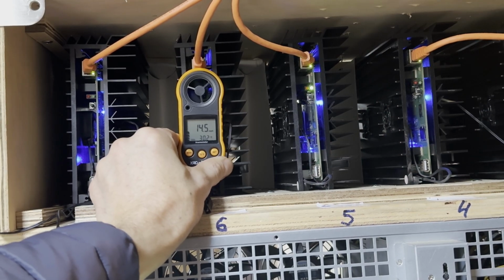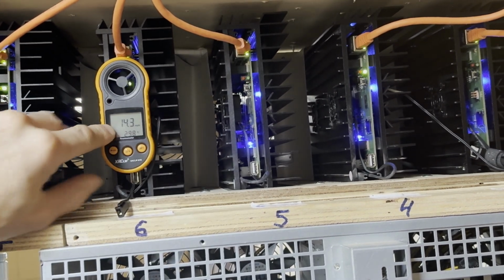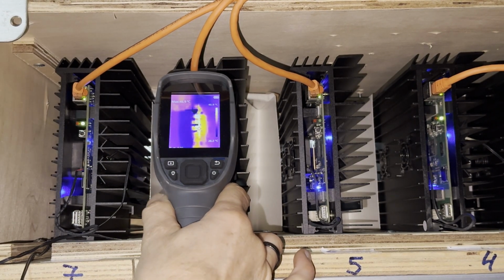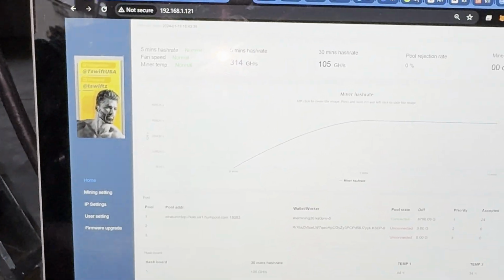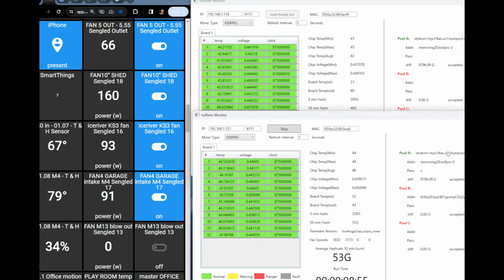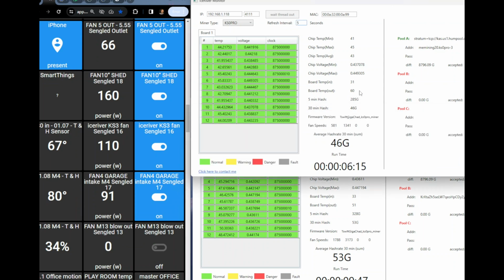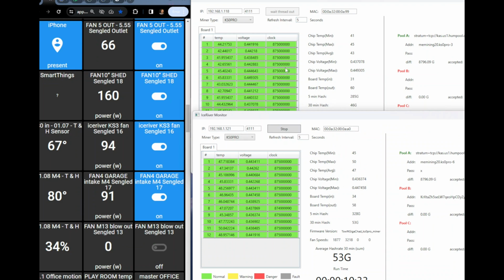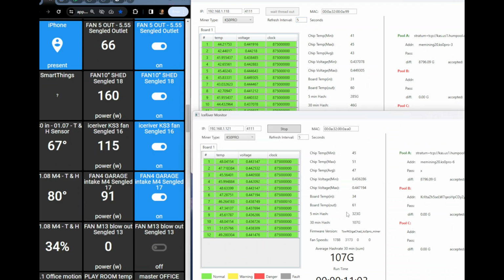WHY 320G OC AND UP WILL OVERHEAT YOUR KS0-PRO TESTING REAL TIME MOSFET WILL HEAT UP AND SHUT KS0-PRO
KS0-PRO 320G OC AND UP OVERHEATING TESTING REAL TIME MOSFET WILL HEAT UP AND SHUT DOWN YOUR MINER

report any issues to Tswift but please understand this is free version tool and there is no support for this software. Use it at your own risk.

I purchased this OC firmware with my own KAS and heatsinks and thermal paste purchsed with my own money. Please remember you may loose your warranty or damage your unit. I don’t take any responsibilities for your hardware. Do your own research if you’d like to take a risk.

YOU MAY NEED TO USE BRAVE BROWSER TO DOWNLOAD

Thermal Imaging camera used in this video

I used these heatsink for this video:
Alphacool 17426 GPU RAM Copper Heatsinks 10x10mm - 10pcs

pcie cables idea but do not recomend using them above 5-7amp load MAX depending how good is the wire attached at the screw connector 84W MAX on 12V or 133W MAX on 19V

pcie power cables:

Cllena DC/DC 12V to 19V Boost Converter 20A 480W

NOTE:
DO NOT USE THIS ADAPTER ON ABOVE 10amp LOADS

2Pcs No Wires Connector XT60 XT-60 Parallel Connector

Power cord for KS3L:

TOPGREENER Smart Wi-Fi Powerful Plug with Energy Monitoring, Smart Outlet, 15A, 1800W, No Hub Required-

PWM Driver Module, DC 12V 24V 48V PWM 4-Wire Fan Temperature Controller Speed-

2 fans option - PWM Driver Module, DC 12V 24V
48V 2 Channel 4-Wire Fan Temperature
Controller Speed-

230W Stealth Charger for MSI GS66 GS65 GS76 GS75 WS65 WS66 WS75 WS76, MSI Laptop Power Adapter Supply

ice river iceriver kso KSO ks0 MONITOR TOOL MONITORING TOOL